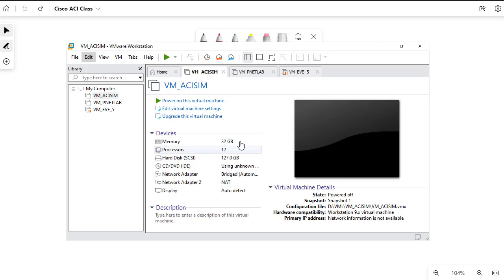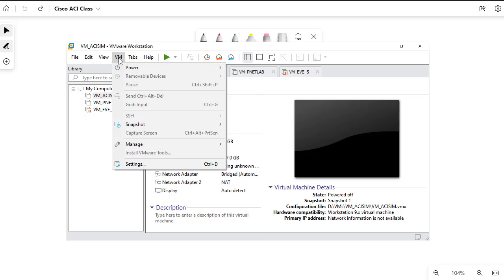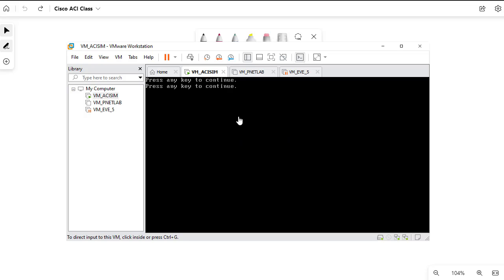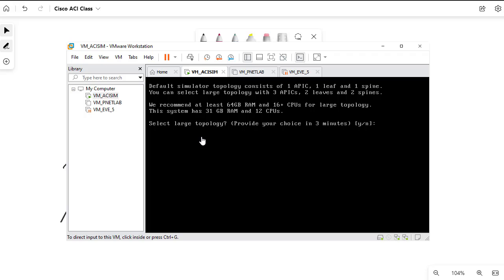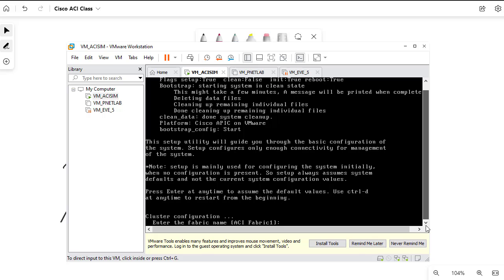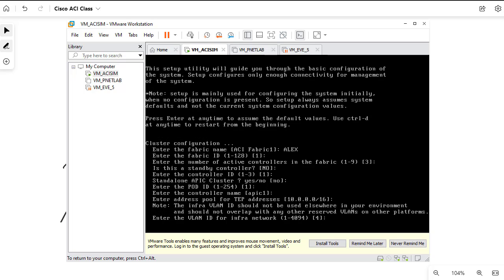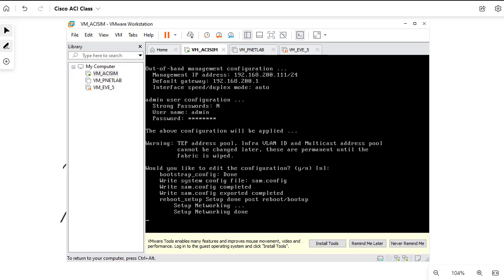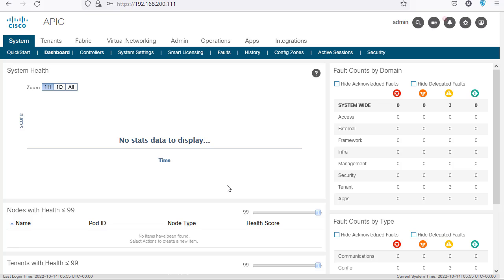Configuring Cisco APIC --- Cisco ACI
An overview of cisco aci APEC Basic Configuration